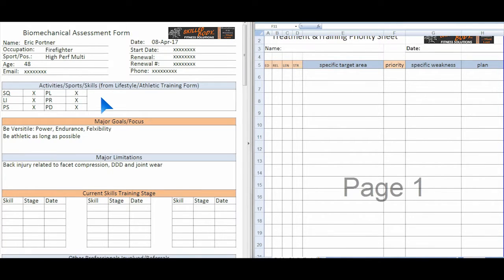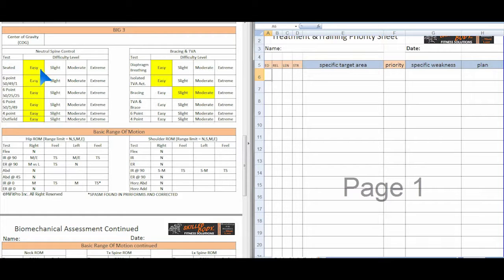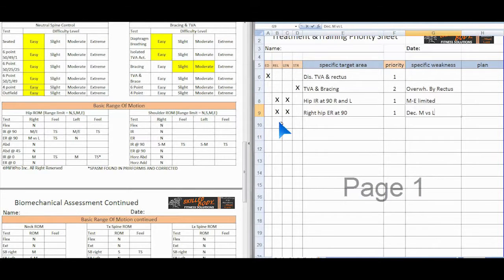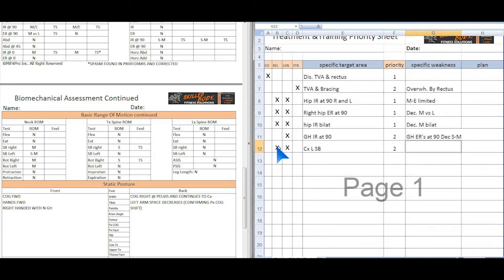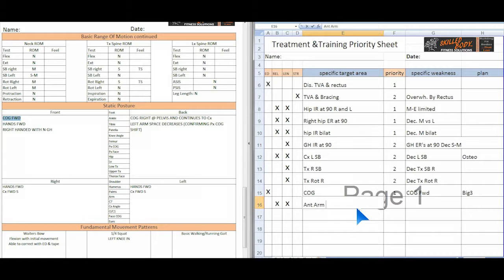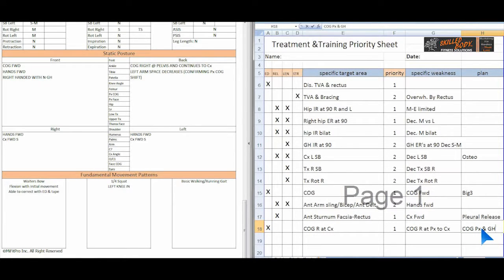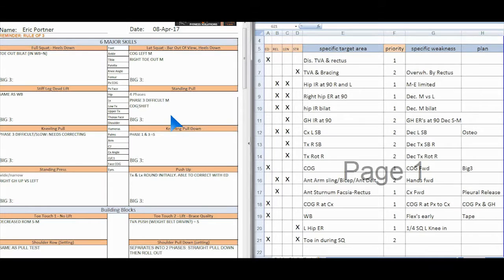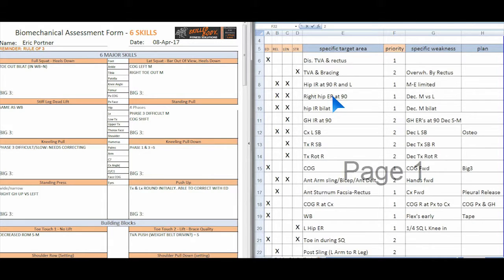MSC L1 Case Study building a priority list Eric Portner April 2017